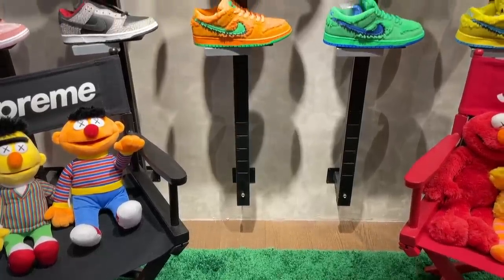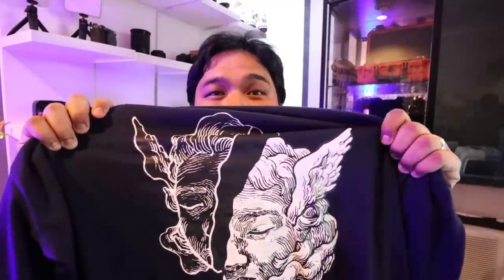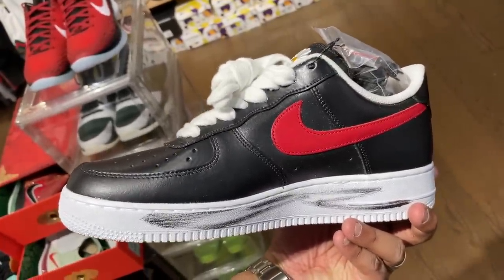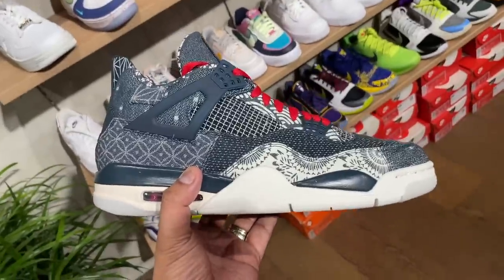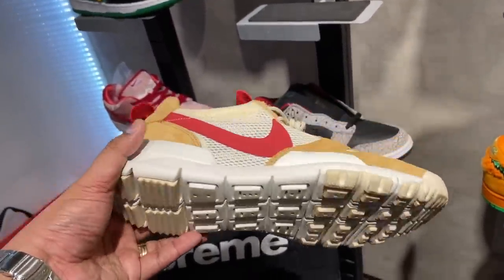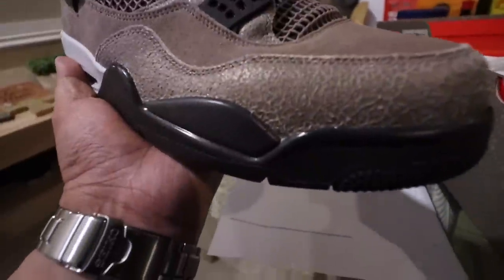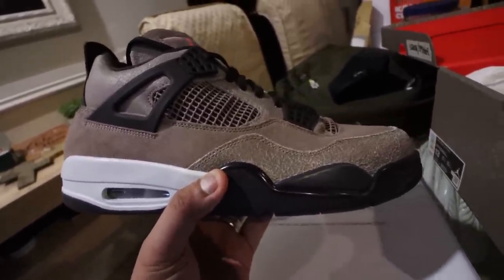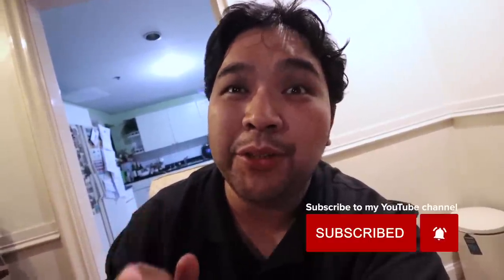SHOPPING FOR JORDANS AT BGC! (Jordan 1, Jordan 4, Etc)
In today's episode we go sneaker shopping for Air Jordan shoes over at Sole Republiq at BGC! I took Ls on the Jordan 1 University Blue and the Jordan 4 Taupe Haze, both of which I would love to add to the collection and review on the channel. Hopefully they have at least 1 of them in my size.

By the way if you don't want to go physically to Sole Republiq, you can shop and buy online via their Instagram